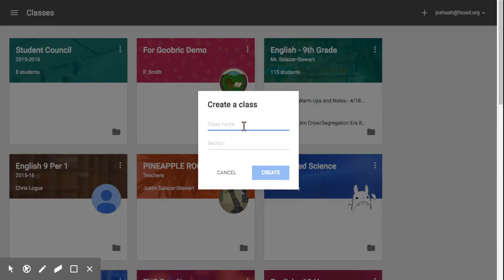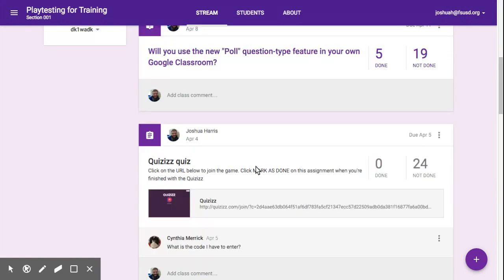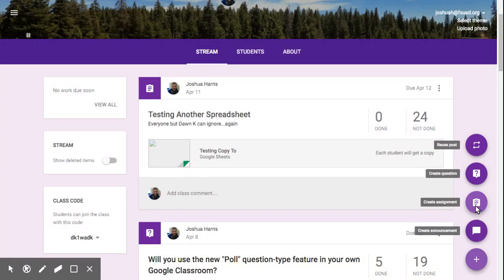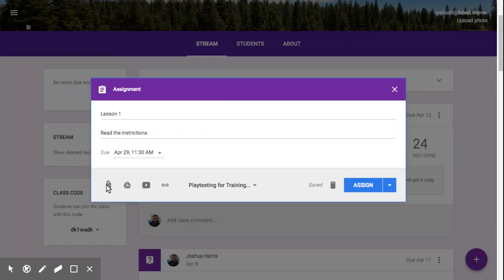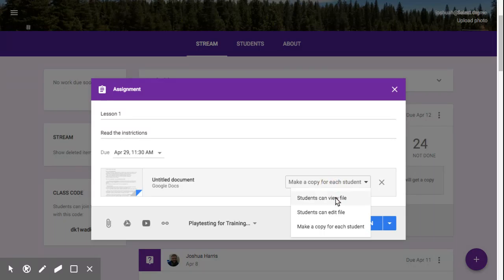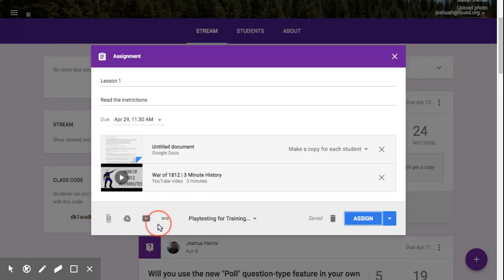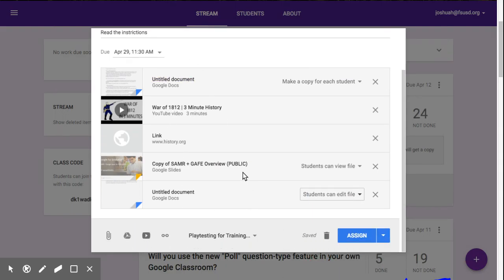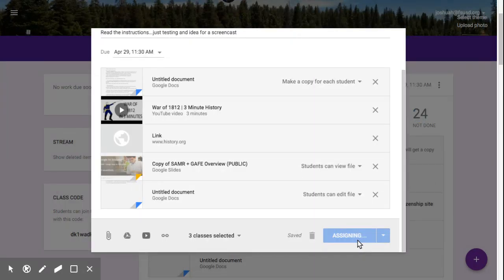Google Classroom Assignments How-To For FSUSD